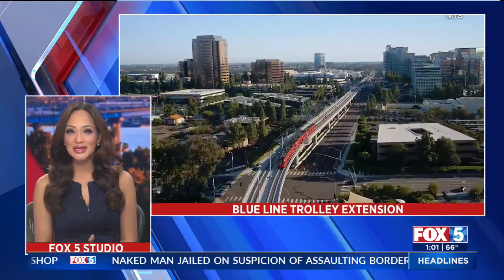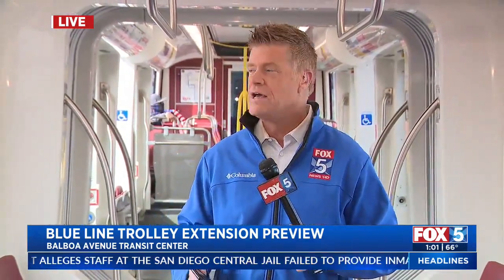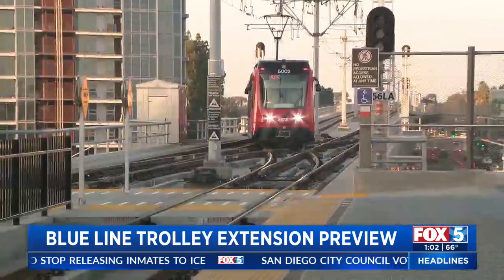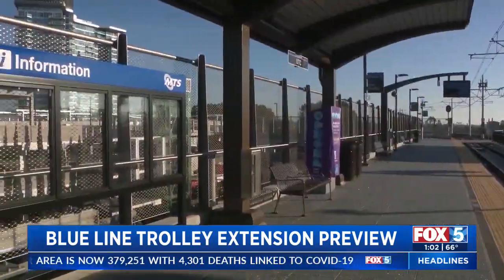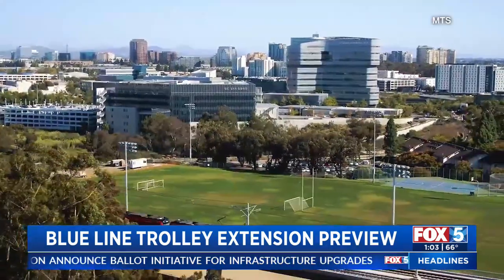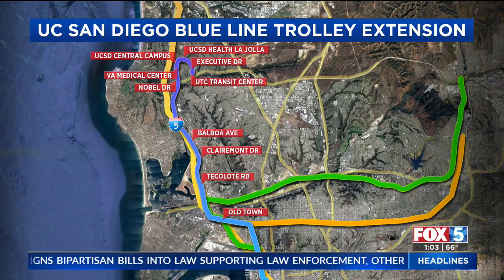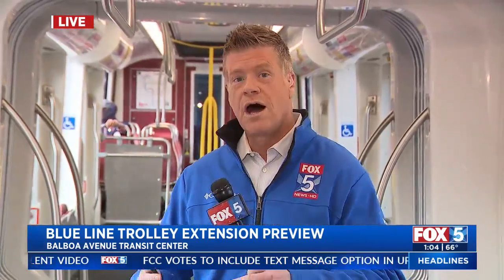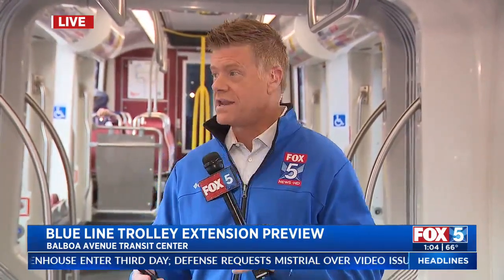First Ride On UC San Diego Blue Line Extension Ahead Of Grand Opening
Sunday brings the much-anticipated debut of the UC San Diego Blue Line extension, with nine new trolley stops from the U.S.-Mexico border up to University City.